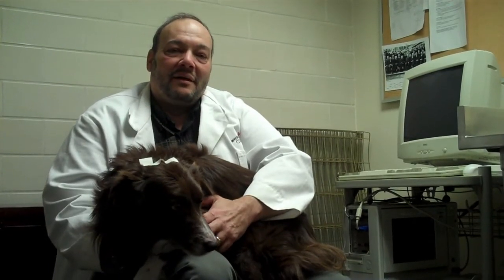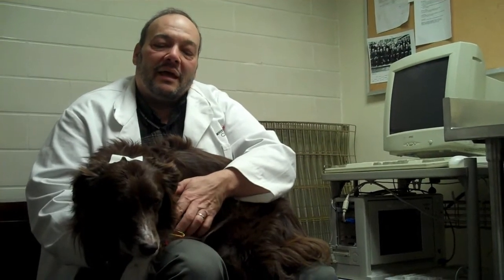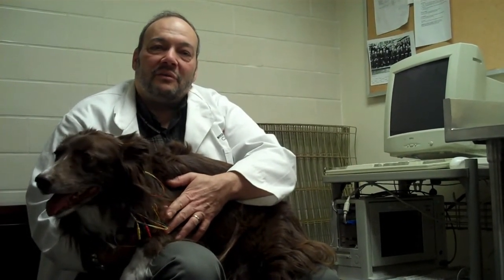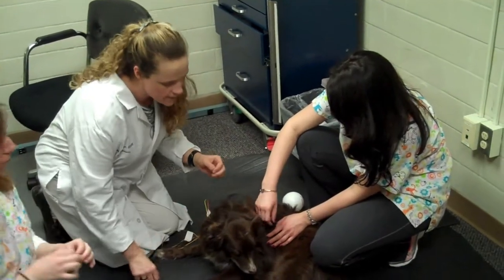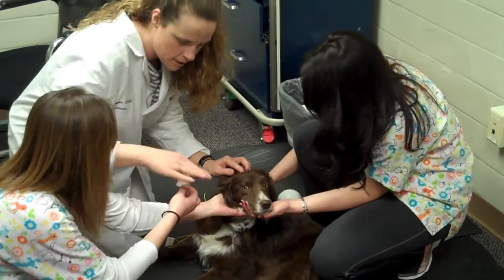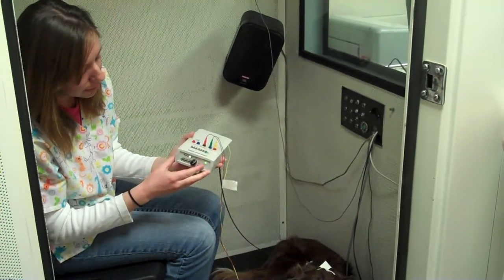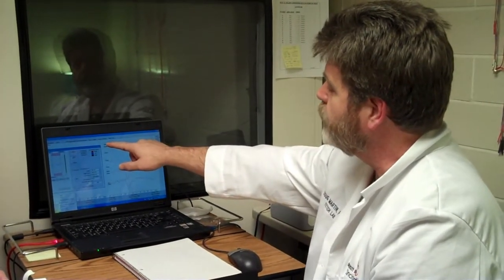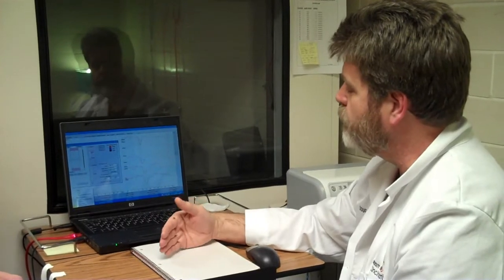Canine Hearing Test at UC's FETCH~LAB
Dr. Pete Scheifele with UC's Facility for the Education and Testing of Canine Hearing and Lab Animal Bioacoustics (FETCH~LAB) walks us through the hearing testing on his border collie "Q."